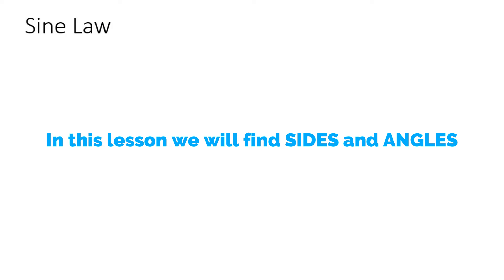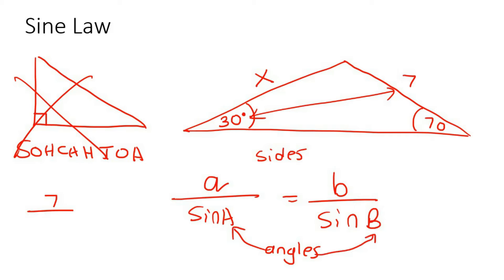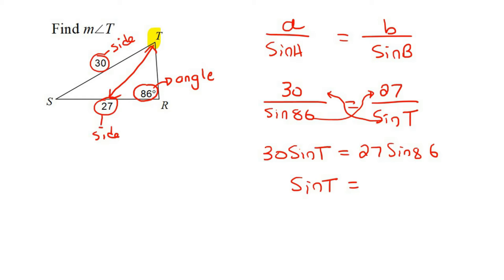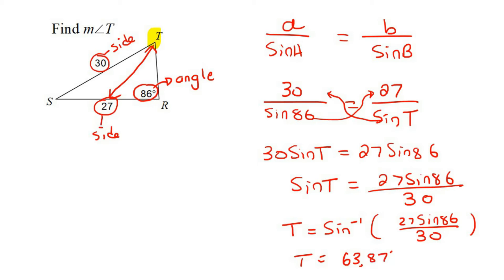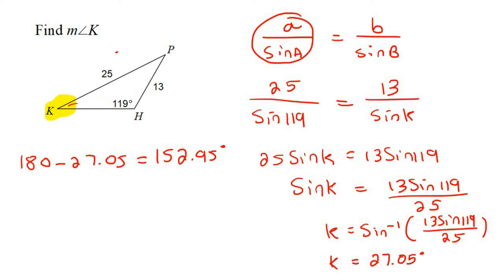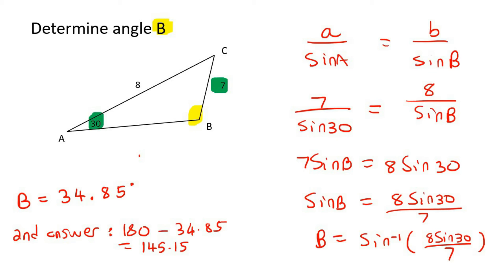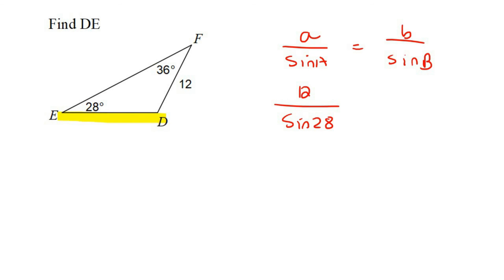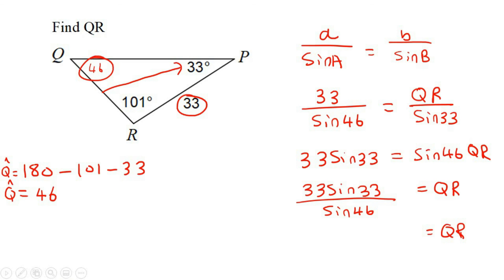Sine Rule Algebra 2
This algebra video teaches the sine rule from algebra 2. It is ideal for learners doing algebra in the American High School Curriculum but is also suited to all other learners.